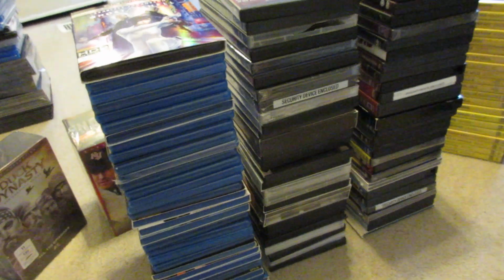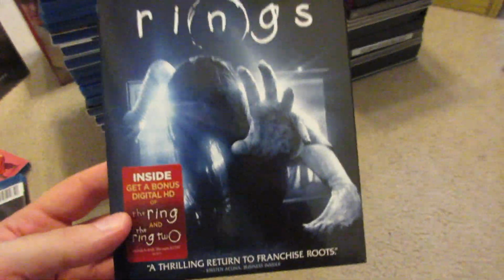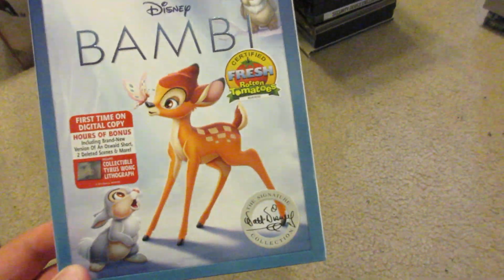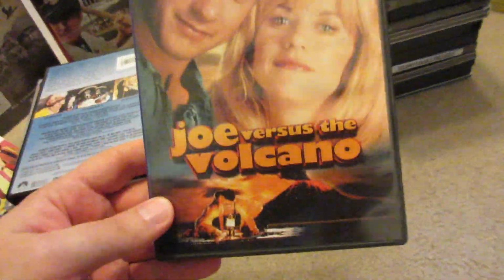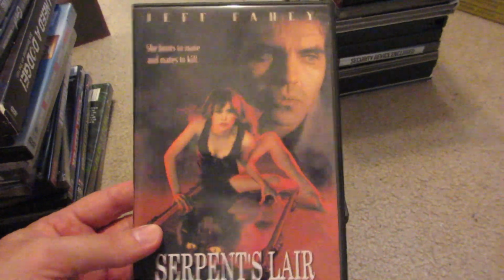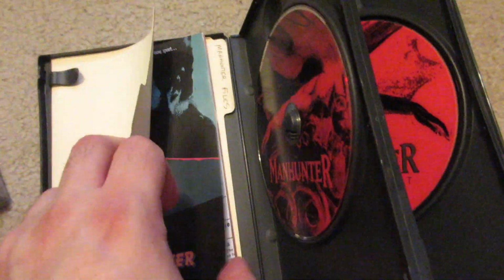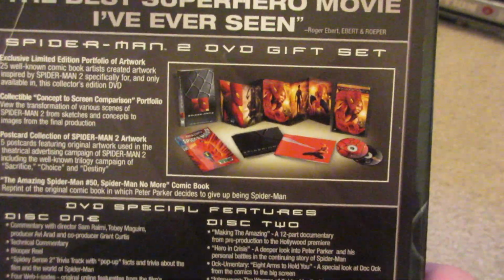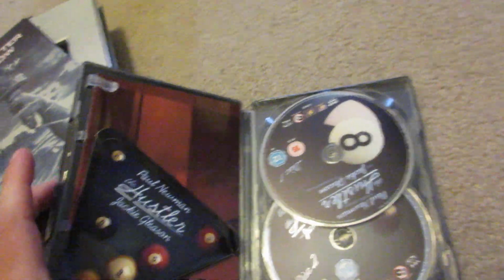FOR SALE 130 Blu-Rays & Dvds ! 4K, Horror, Signed Movies, Steelbooks, Collector's Editions, Rare OOP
Make me an offer if you're interested in anything! Shipping flat rate in the continental U.S. is $3, outside of that it will be more expensive.